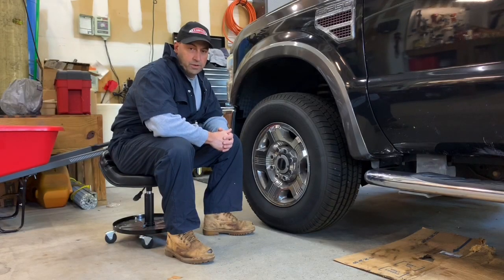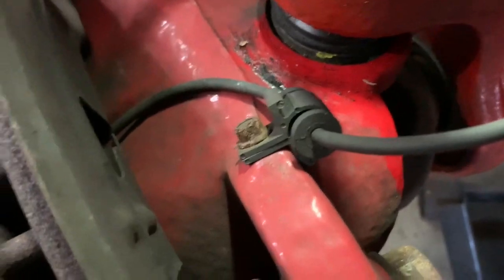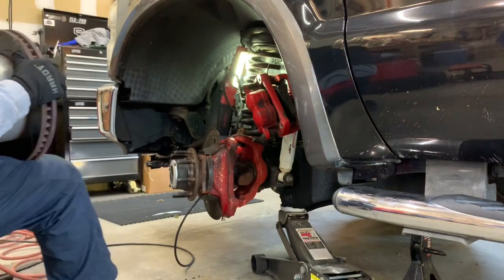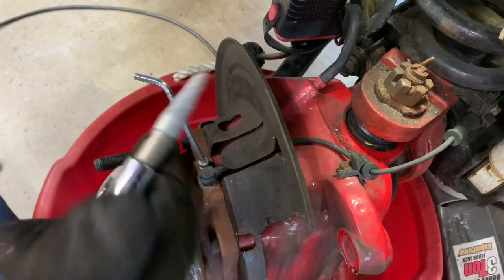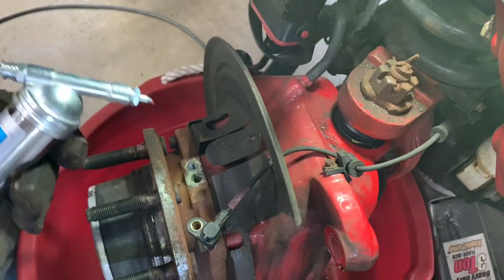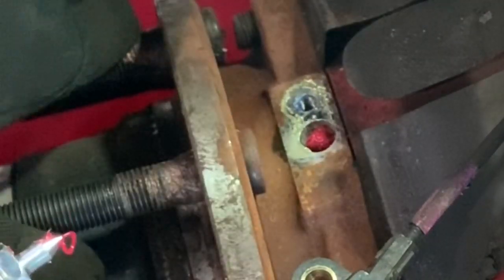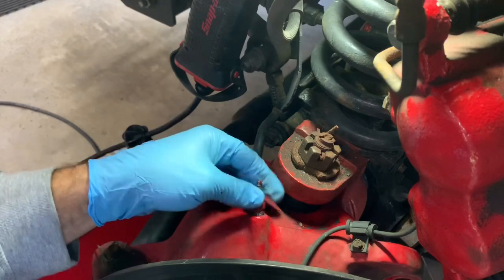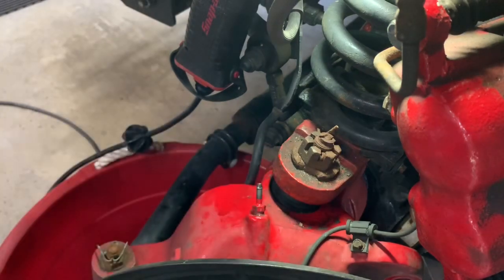How to Service a Non Serviceable Hub Bearing F-250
Greasing a 2008 F-250 wheel hub bearing using an ABS block-off adapter from Riff Raff Diesel.